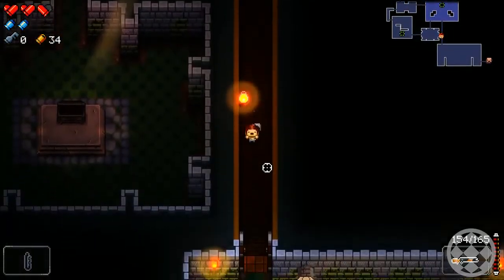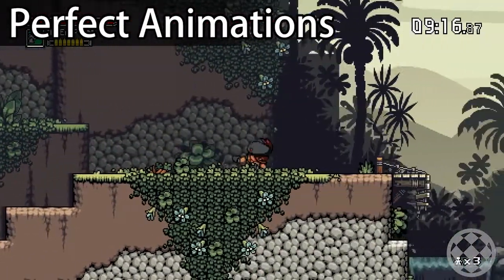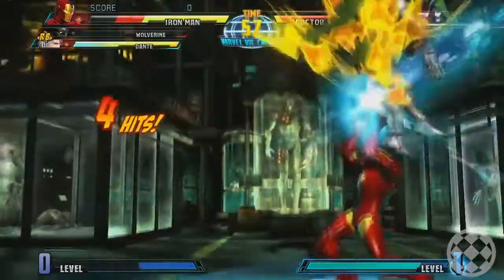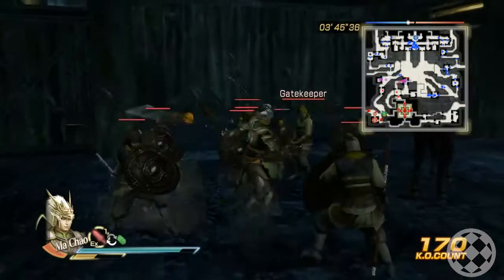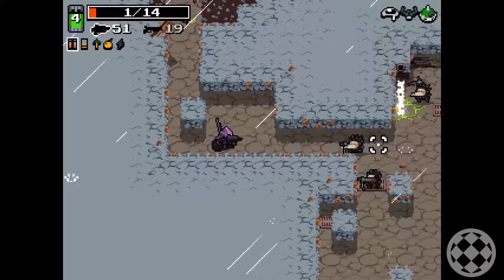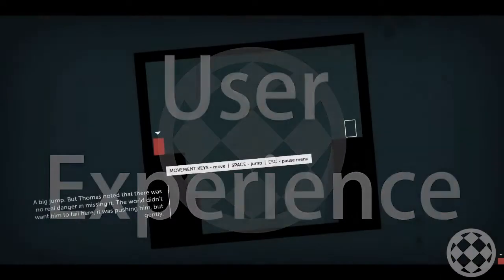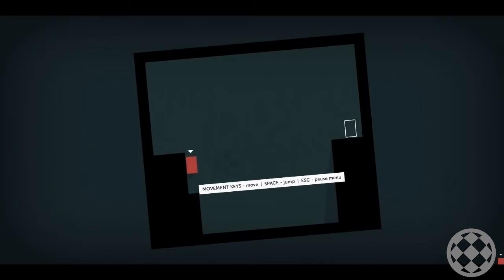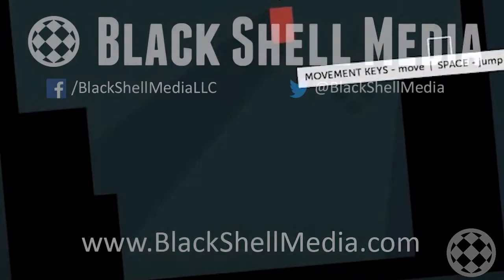Perfect Animations, Satisfying Combat, Squash and Stretch (UI/UX for Game Developers - Part 4 of 6)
Learn how to optimize animations, craft satisfying combat, and implement squash and stretch to increase player immersion in your indie game!

Understanding how to make good UI and UX is important in making an indie game. In this video series, Black Shell Media will teach game developers how to design UI/UX and how to immerse players in your indie game. Learn the best practices for making an indie game on PC, Xbox, PS4 or mobile, get players to enjoy your game for hours on end, and become a success!

WATCH THE UI/UX FOR GAME DEVELOPERS VIDEO SERIES:

2. Simplify UIs, Give UI Space, Pump Up The Bass (UI/UX for Game Developers - Part 2 of 6)
3. Clear UI, Simple UI, Waves of weak enemies/faster guns (UI/UX for Game Developers - Part 3 of 6)
4. Perfect Animations, Satisfying Combat, Squash and Stretch (UI/UX for Game Developers - Part 4 of 6)